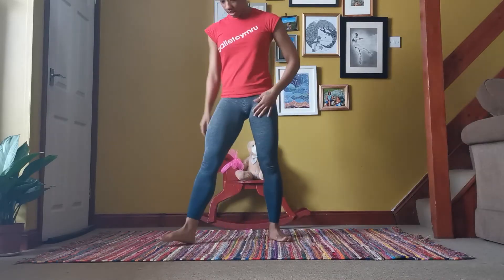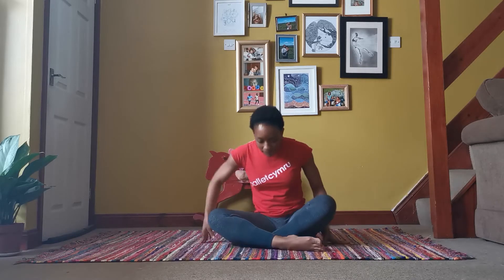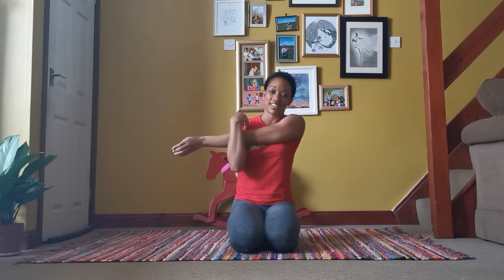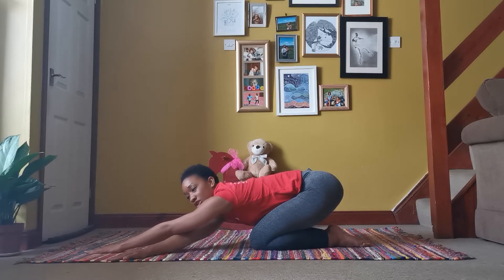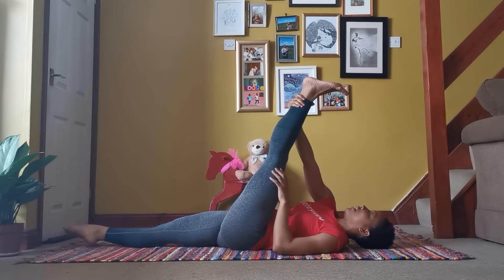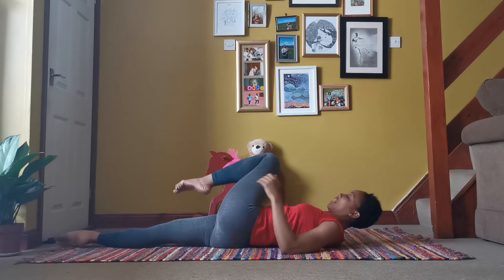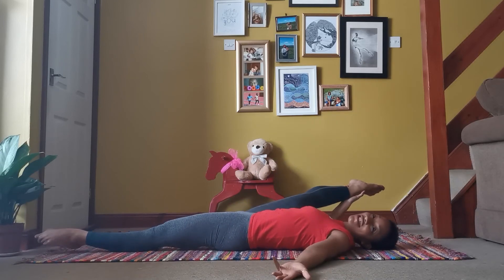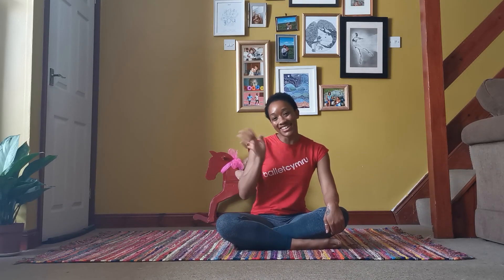Ballet Cymru Online Tutorials Day 27 Stretching at home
Clear a space and let's stretch with Krystal